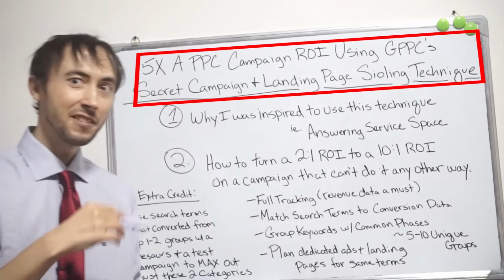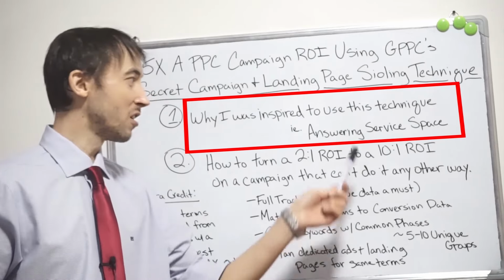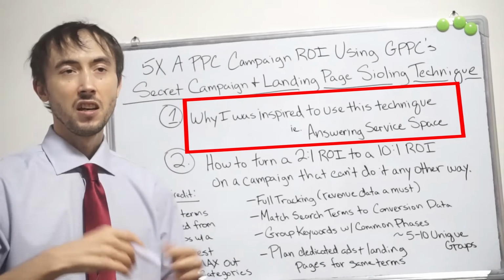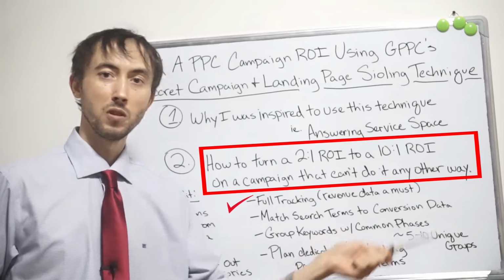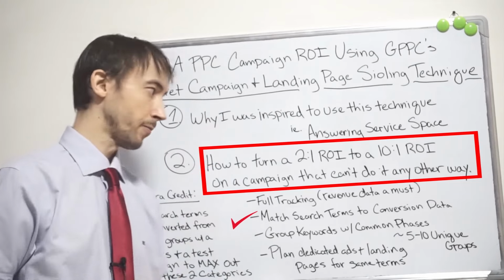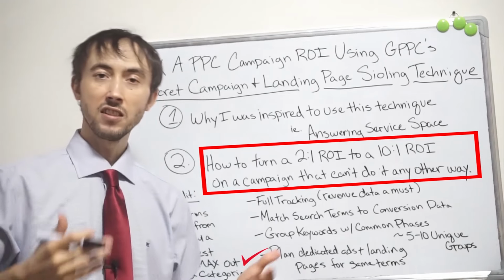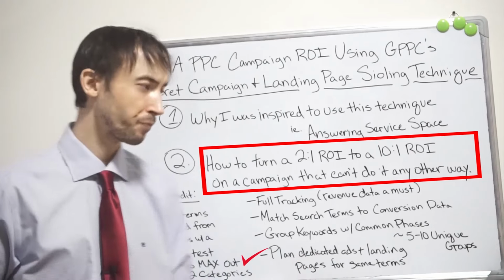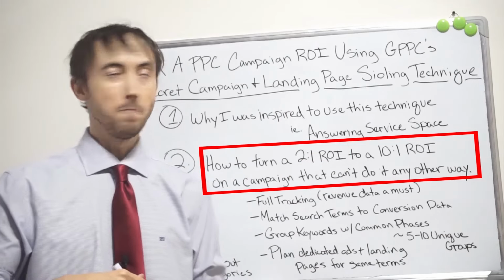5X A PPC Campaign ROI Using My Secret Campaign & Landing Page Siloing Technique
Campaign Siloing Technique can literally be your 'secret weapon' to 5X profit your making from your PPC RIGHT NOW.

Learn how the siloing technique works to try it for yourself and prove for yourself that I am not a liar.

Timestamps:
10:38 Execute the Strategy
10:52 Offline Revenue Tracking
13:37 Search Terms Report